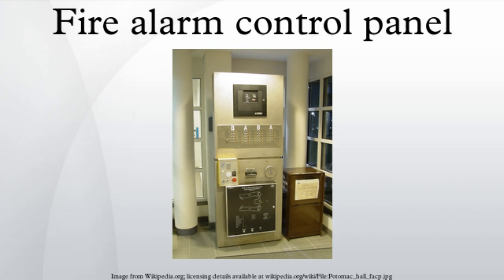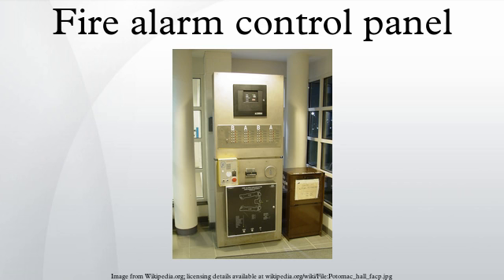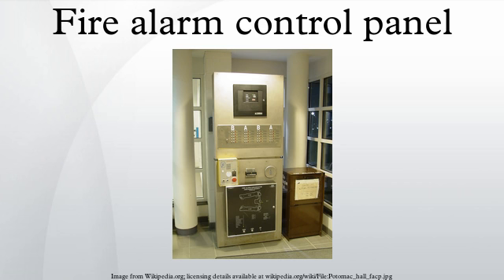Fire alarm control panel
A Fire Alarm Control Panel (FACP), or Fire Alarm Control Unit (FACU), is the controlling component of a Fire Alarm System. The panel receives information from environmental sensors designed to detect changes associated with fire, monitors their operational integrity and provides for automatic control of equipment, and transmission of information necessary to prepare the facility for fire based on a predetermined sequence. The panel may also supply electrical energy to operate any associated sensor, control, transmitter, or relay. There are four basic types of panels: coded panels, conventional panels, addressable panels, and multiplex systems.